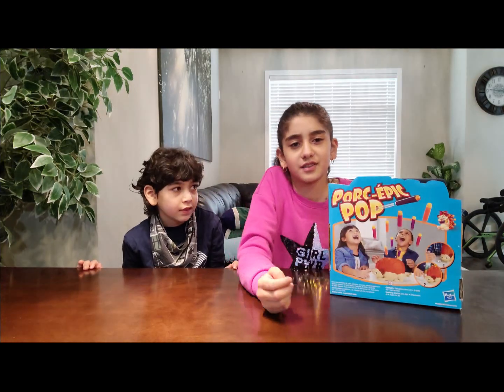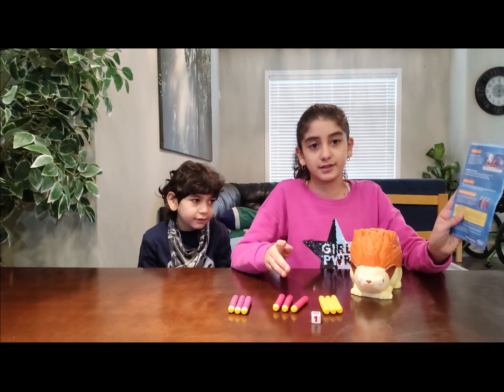J kids family TV- Porcupine Pop Game- new family toy. toy review.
A new video for J kids Jodie, Jimmy and Jade, they play with a new toy, hope you enjoy it.